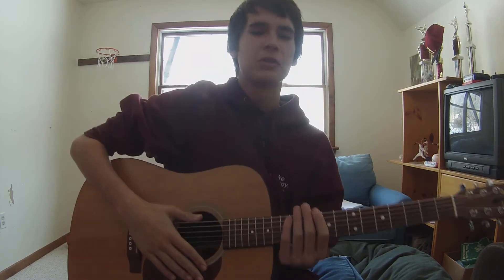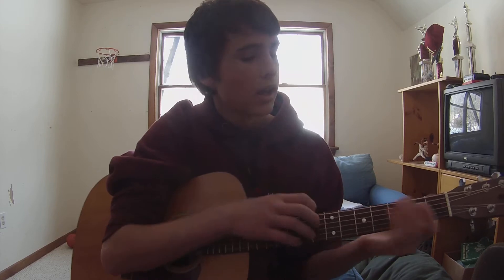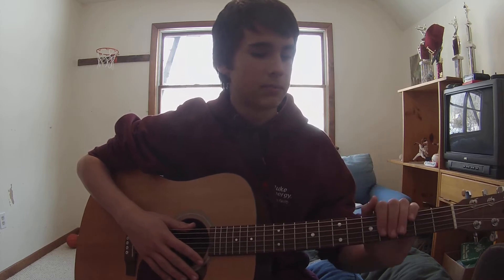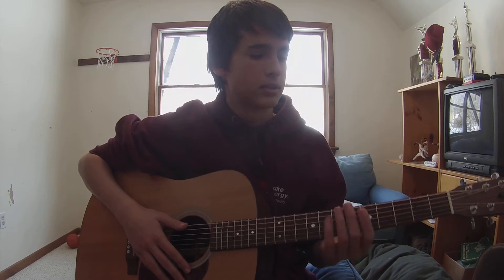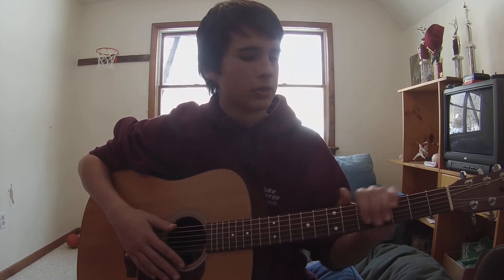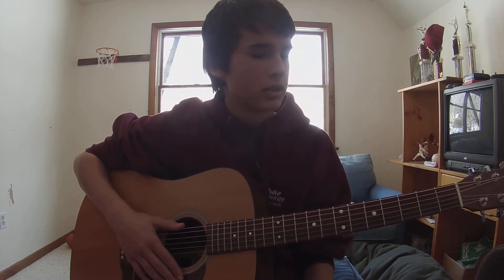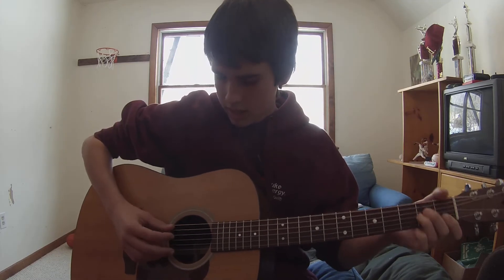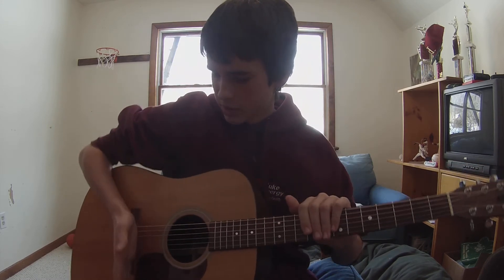Rip Tide ~ Vance Joy EASY GUITAR TUTORIAL